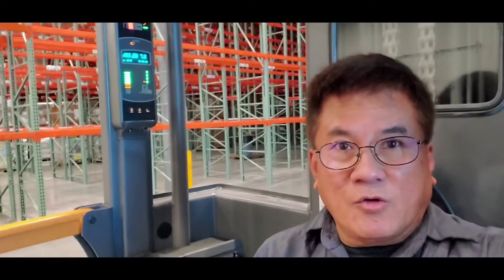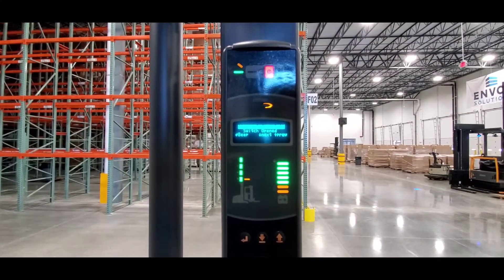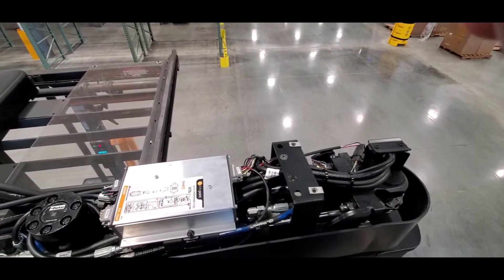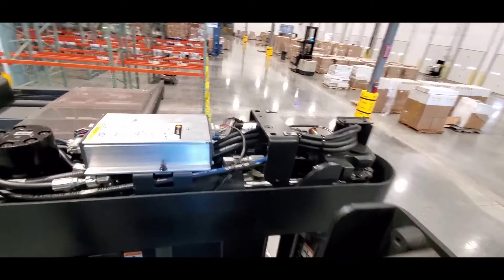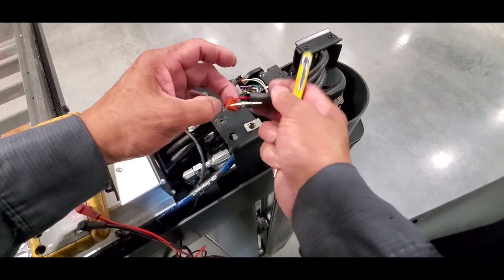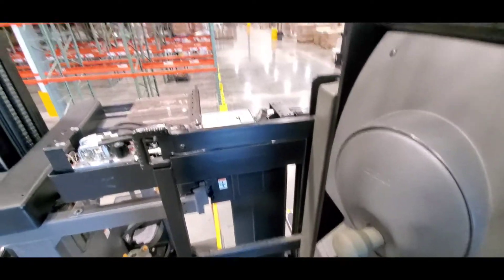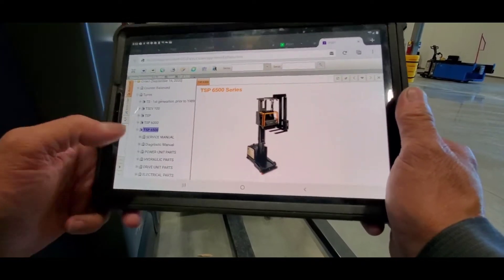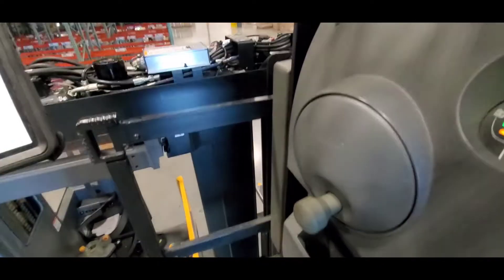1OF 3 EPISODE OF TSP 6500 TURRET STOCK PICKER @Transec Official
Hydraulic and travel function loss, did a diagnostics and calibration.